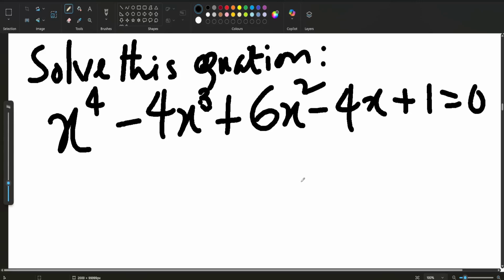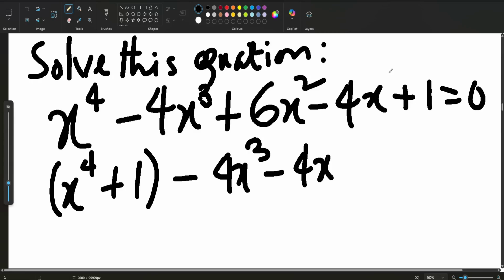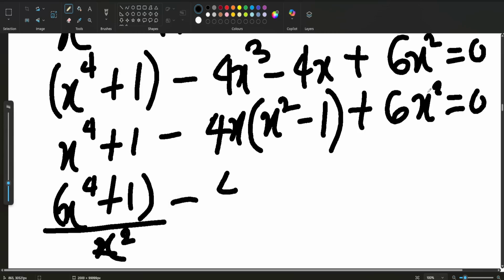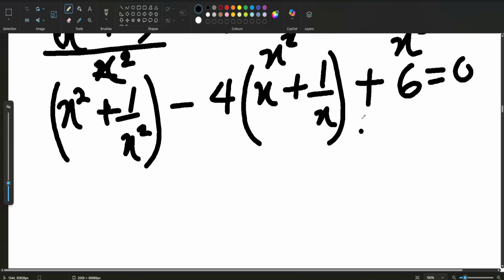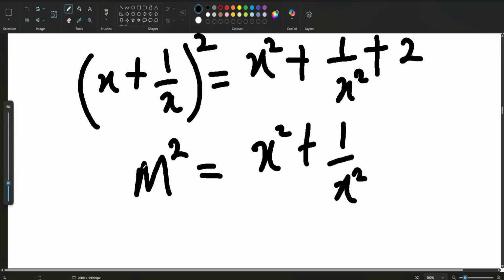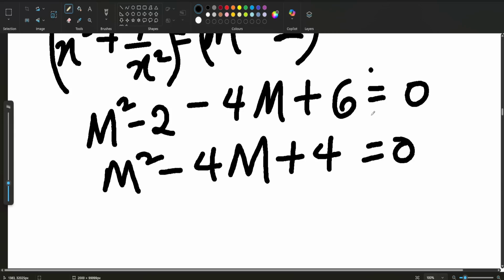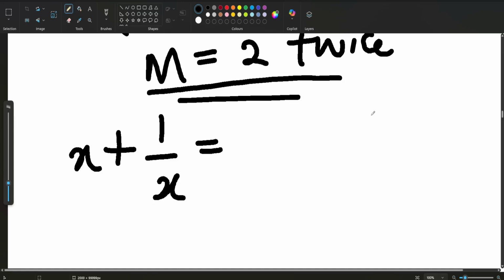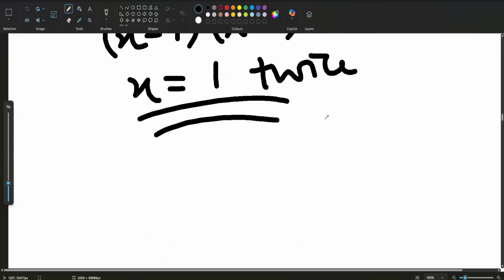Solve Quartic Equation: 𝑥4−4𝑥3+6𝑥2−4𝑥+1=0x4−4x3+6x2−4x+1=0 Made Simple!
In this video, we solve the quartic (degree 4) equation step by step.

This equation looks tough, but it’s actually based on the binomial expansion. That means we can solve it quickly and clearly!

✅ What you’ll learn:

How to recognize binomial expansions in equations

A fast way to simplify higher-degree polynomials

Step-by-step solving method for quartic equations

How to find the complete solution set

This tutorial is perfect for high school students, exam preparation, and anyone wanting to strengthen algebra skills.